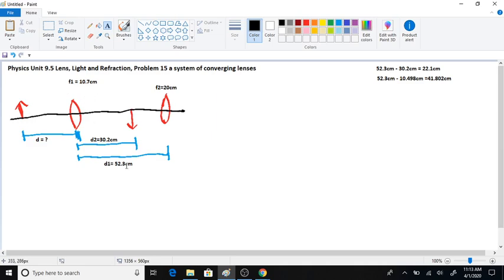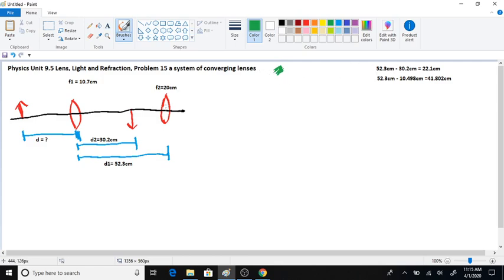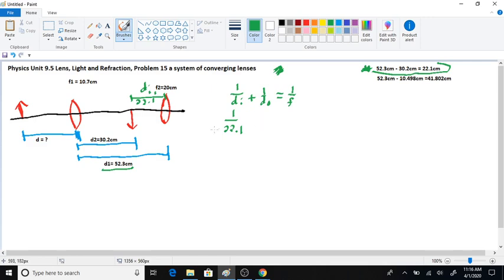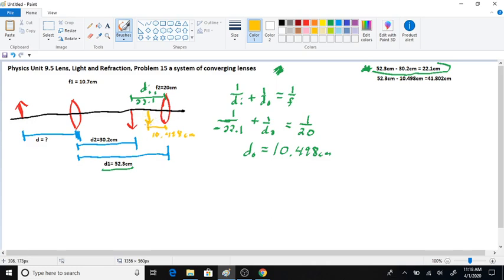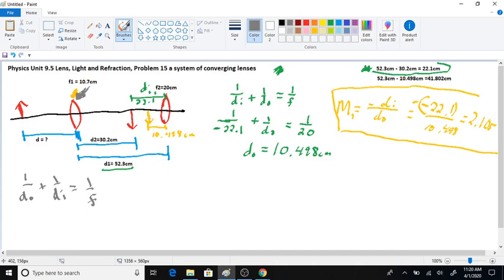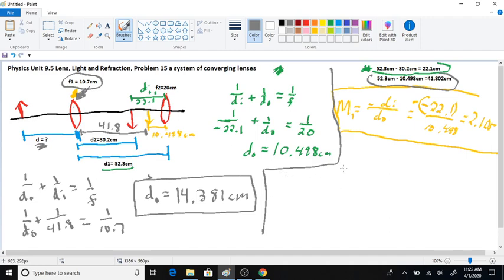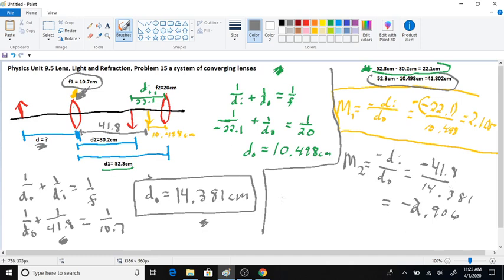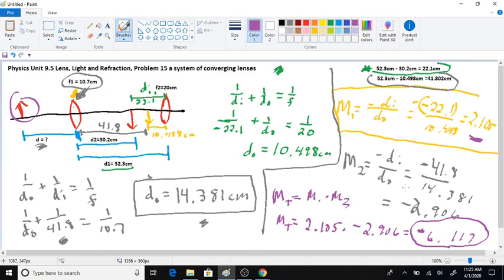Physics Unit 9 5 Problem 15